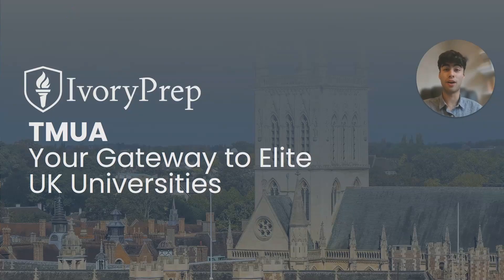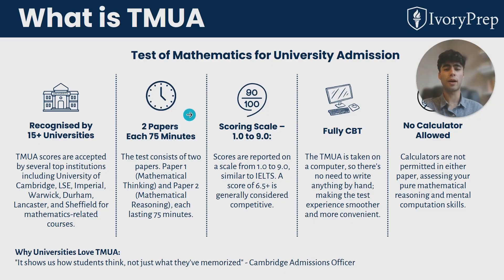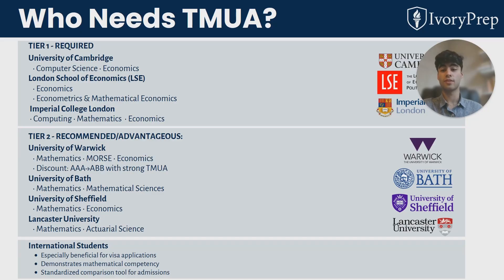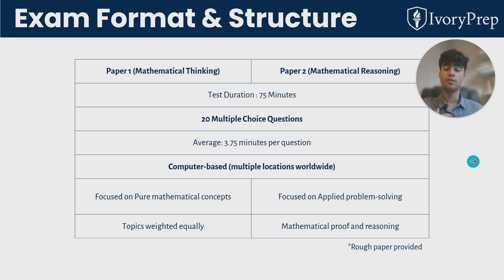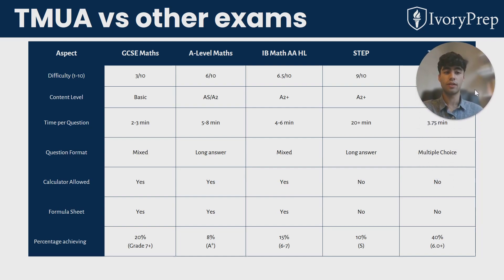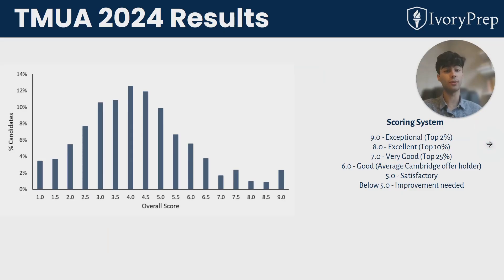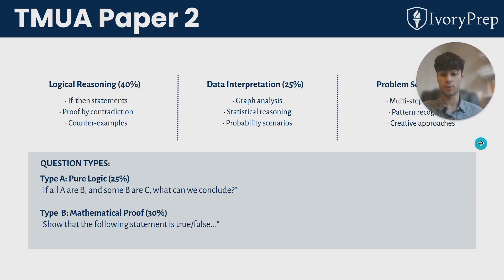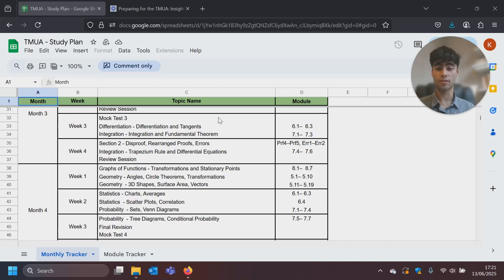What is the TMUA? Full Breakdown + Study Plan (2025 Applicants) | IvoryPrep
Thinking of applying to Cambridge, Warwick, or Durham for a math-heavy course?
Here's everything you need to know about the TMUA (Test of Mathematics for University Admission) — broken down by someone who has actually taken it and scored well.

In this video, we cover:
✅ What is the TMUA?
✅ Test format and question types
✅ Scoring and how it’s used by universities
✅ Topics covered in each paper
✅ Our proven TMUA study plan
✅ Tips from a successful Cambridge applicant